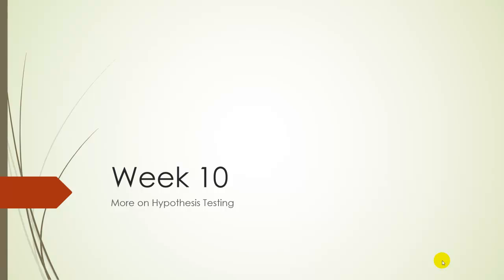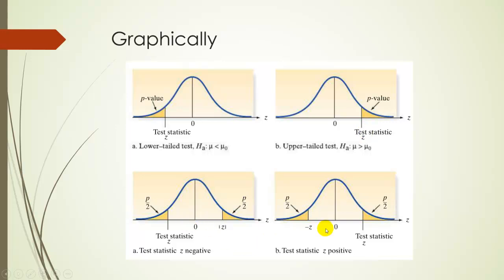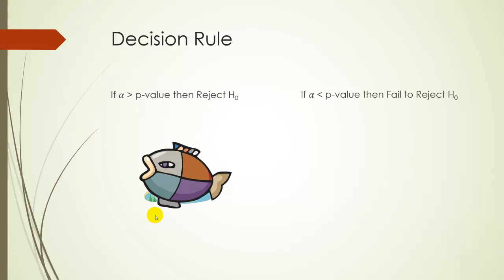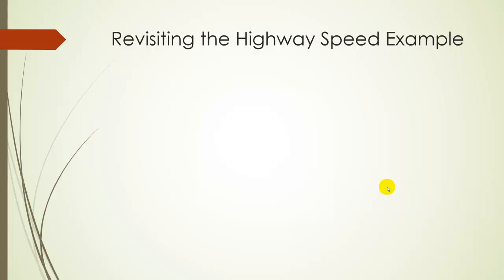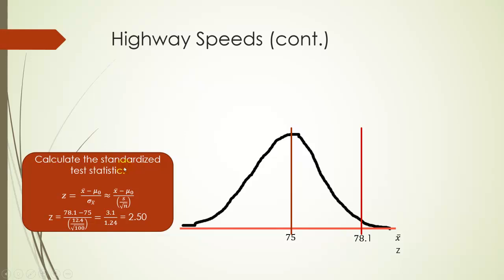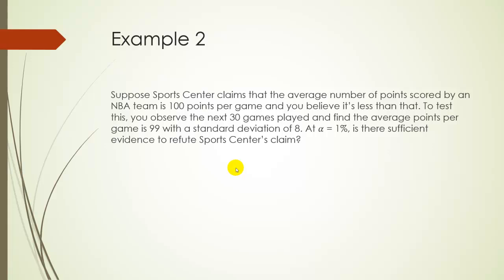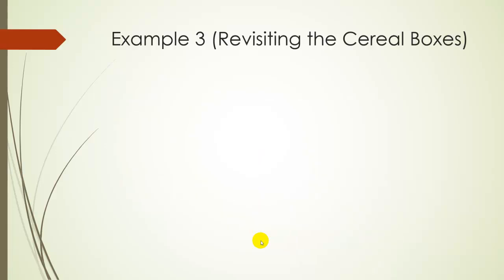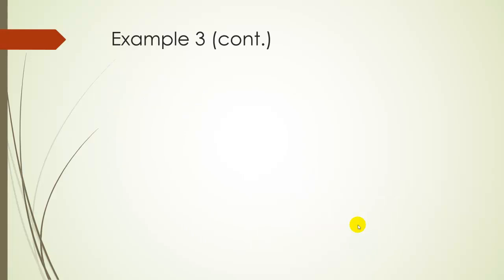STA2023 - Pogoda - Hypothesis Testing, Alpha and p-Value Approach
Hypothesis Testing, alpha and p-value approach